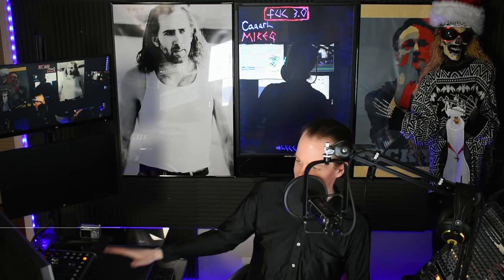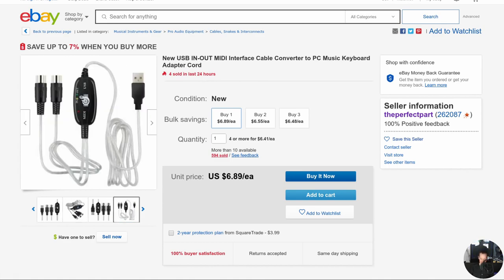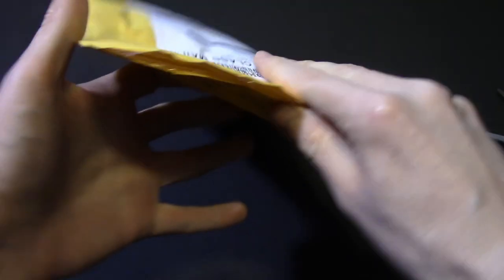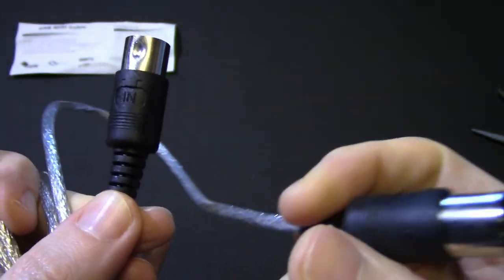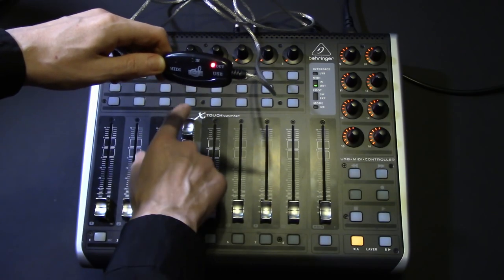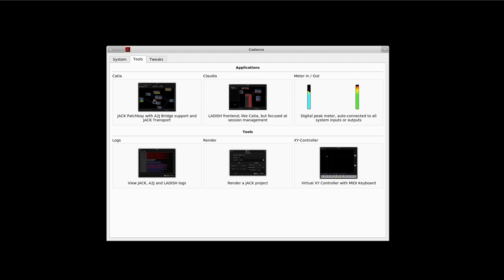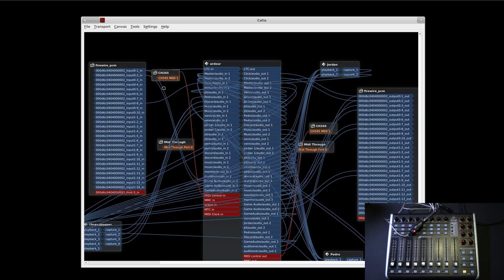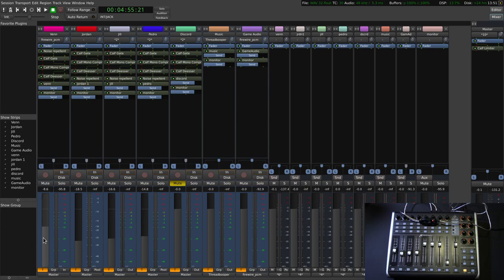Interfacing Linux: Cheapest USB-MIDI Adapter On eBay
When I came across the New USB IN-OUT MIDI Interface Cable Converter to PC Music Keyboard Adapter Cord I wanted to know one thing and one thing only. Where did they source sparkly USB cables in 2020? Sadly my search yielded nothing so decided to order a set of these silver music noodles in hopes they could Linux. Review